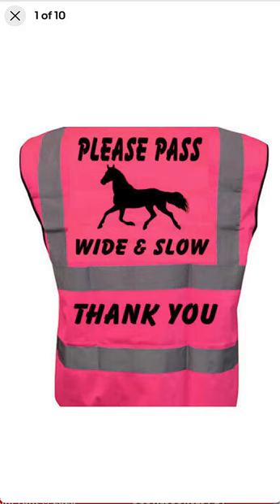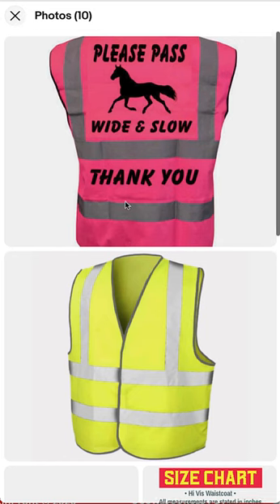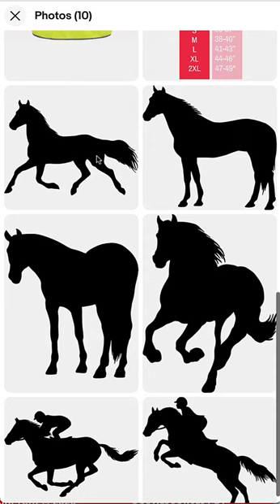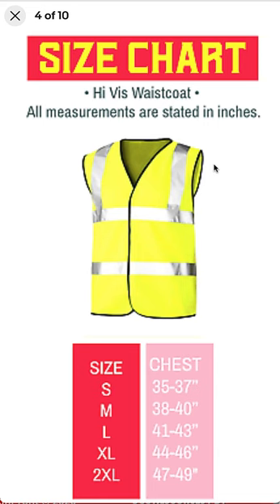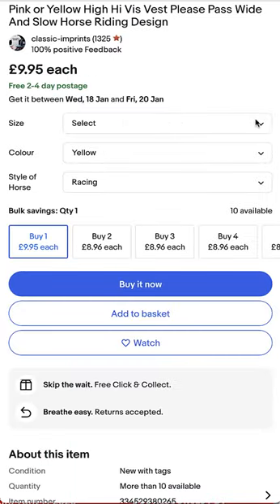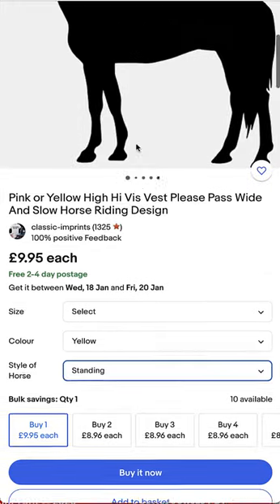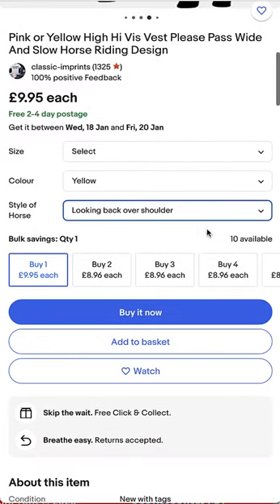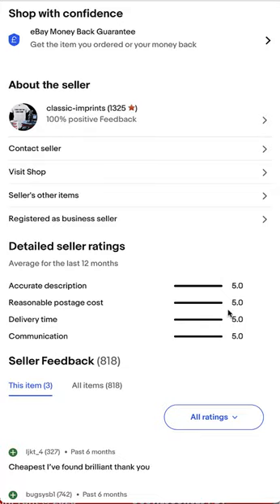Horse Riding Hi Vis Waistcoat Vest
Hi Vis Equestrian Vest in Pink or Yellow with your choice of horse style.

Please Pass Wide And Slow